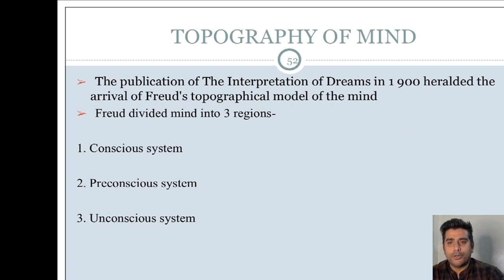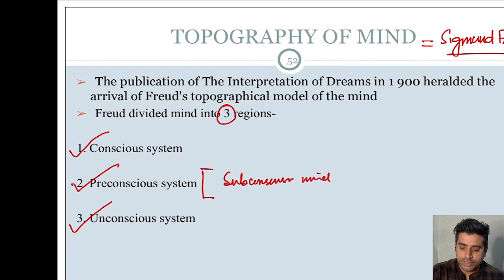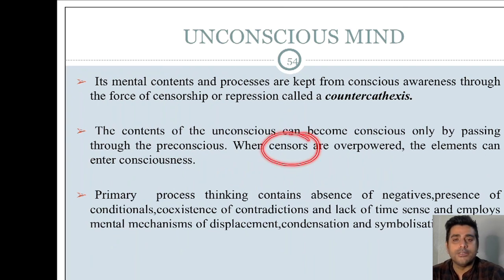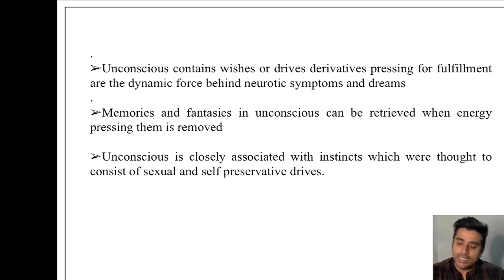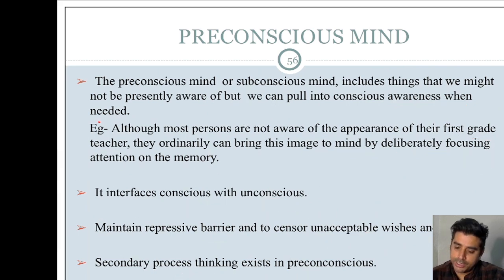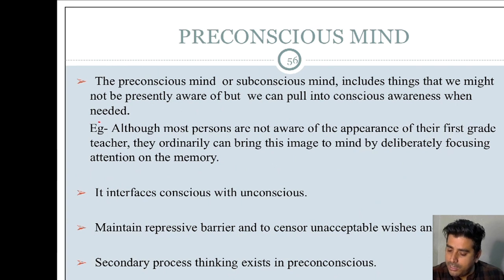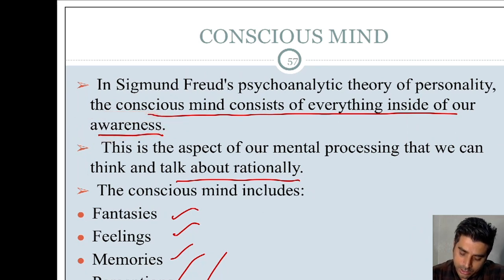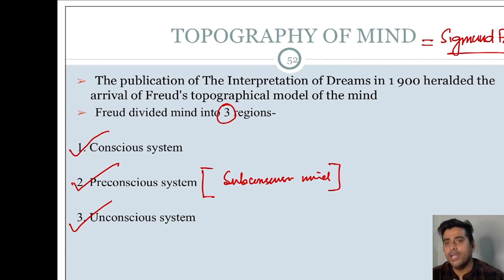Topography of mind by Sigmund freud